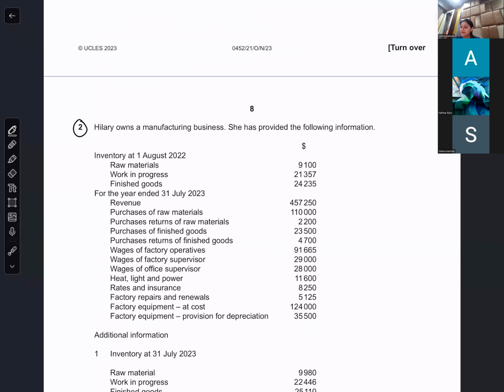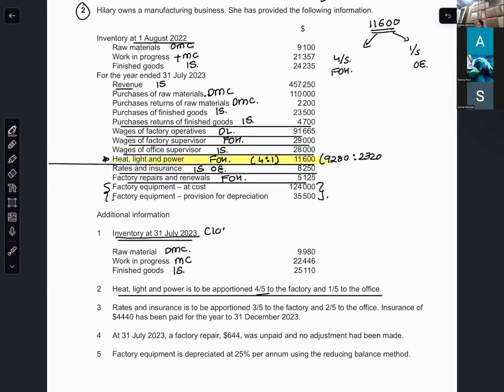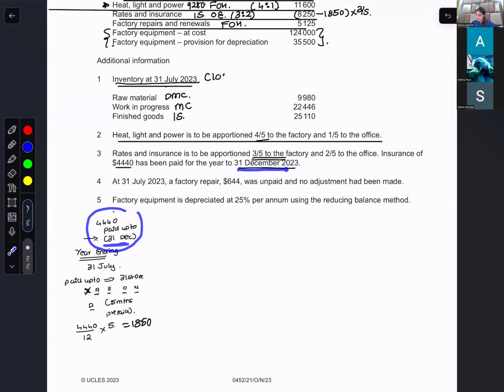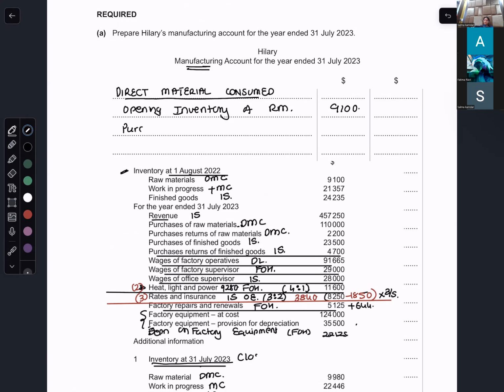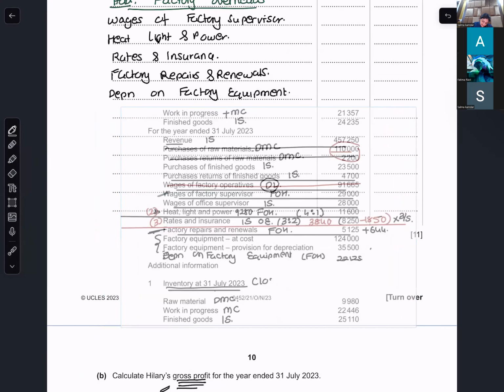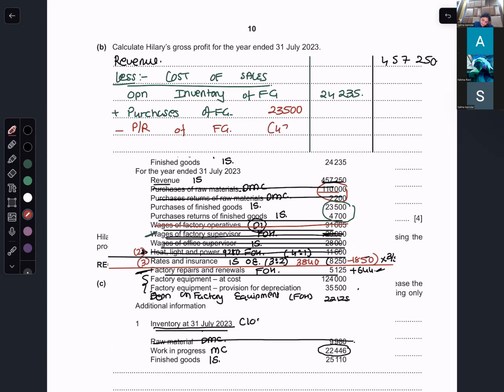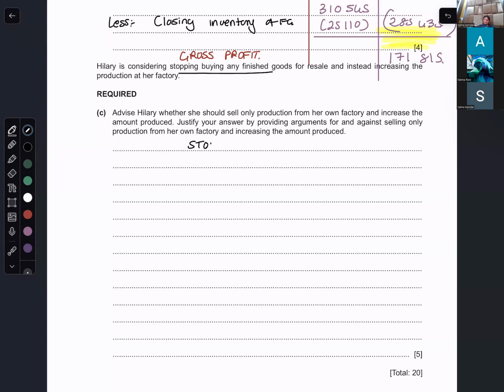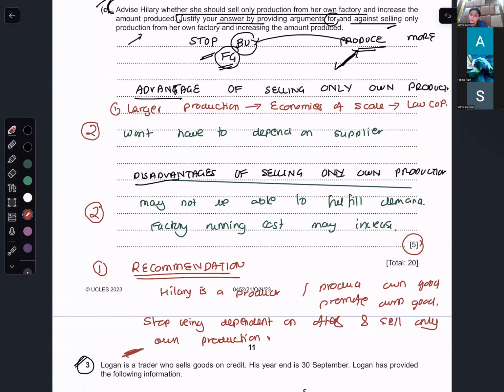0452/21/O/N/23 Q2 Hilary owns a manufacturing business She has provided the following information